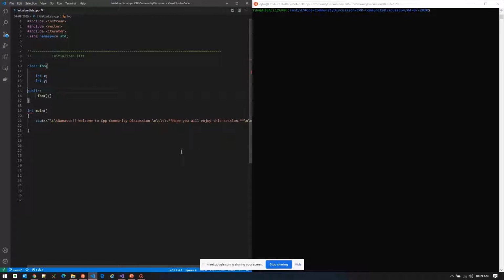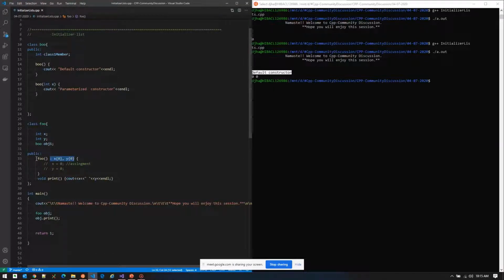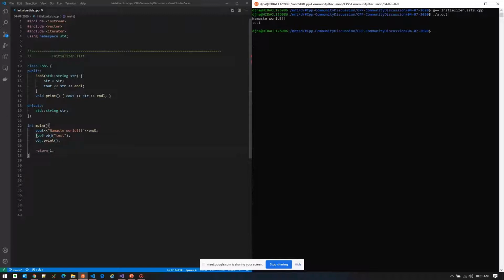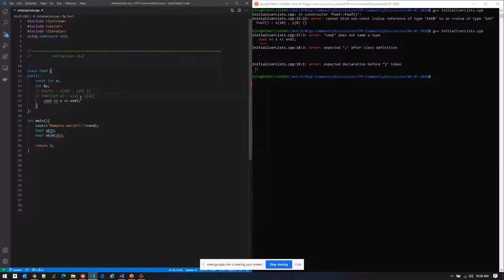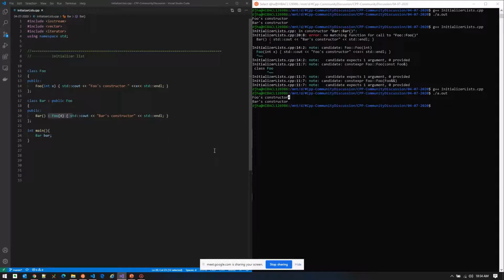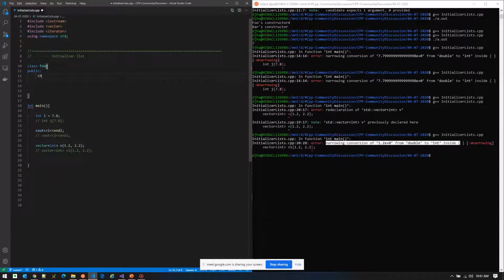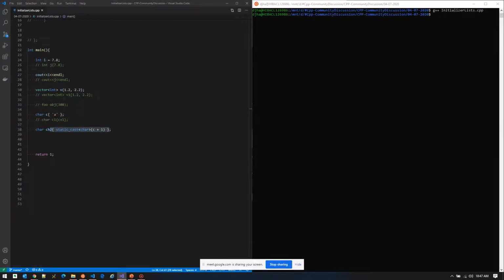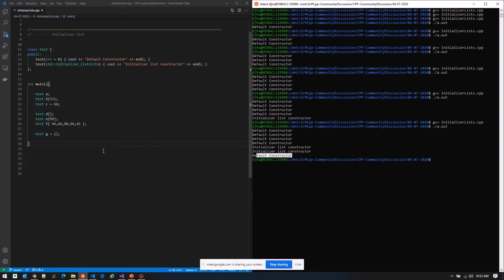Initializer List - C++11(CppIndia Users Discussion)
This video is a recording of CppIndia Users discussion held online on 04 July 2020.
In this video, the speaker discusses the C++11 feature Initializer List in detail. He discusses why and how to use Initializer List

Speaker:
Dheeraj Jha